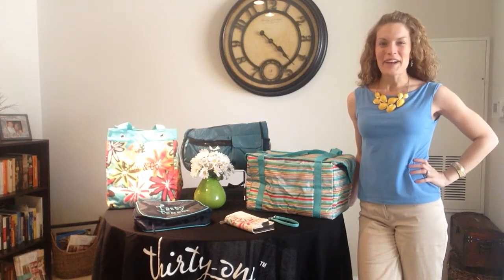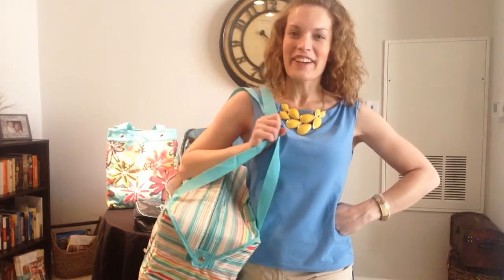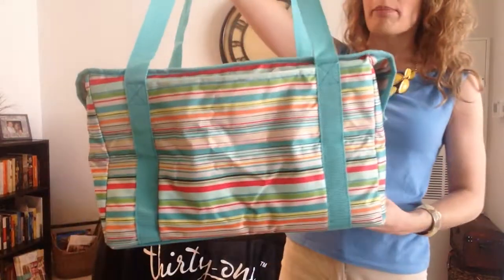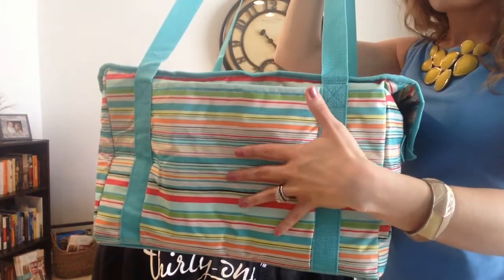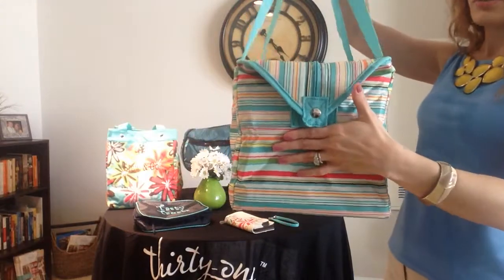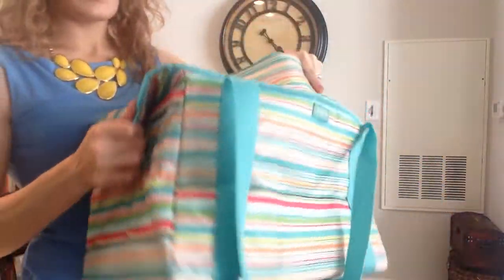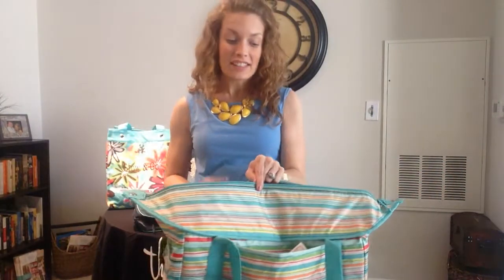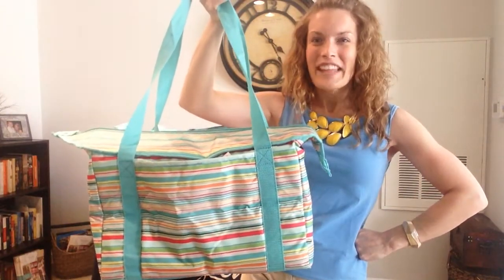Fresh Market Thermal - Sunny Stripe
Keep cool with Thirty-One's Fresh Market thermal! I personally recommend that every household have at least one of these. This thermal simplifies life and keeps you in style. From grocery runs to the ball field to road trips and family outings, you will never be caught unprepared if you have a Fresh Market Thermal. This large, durable thermal keeps your items hot or cold and accommodates life's demands with ease. What will you use your Fresh Market Thermal for?